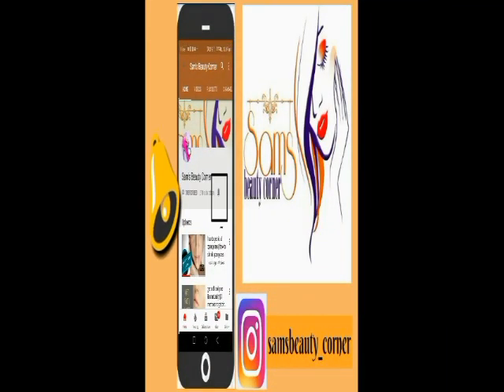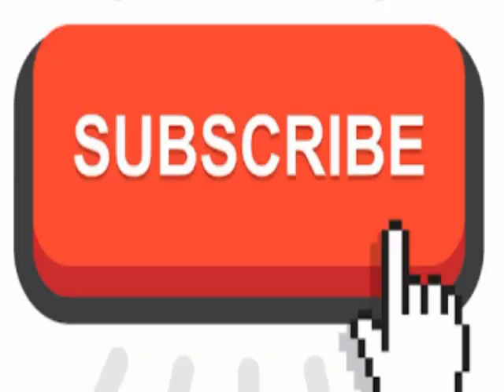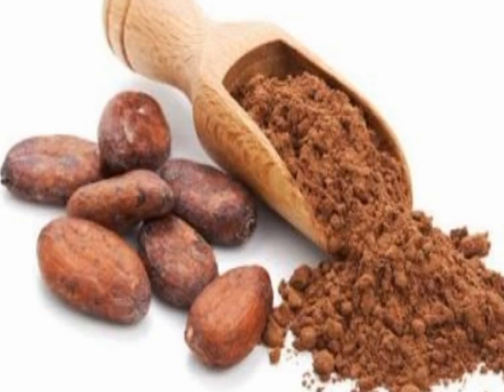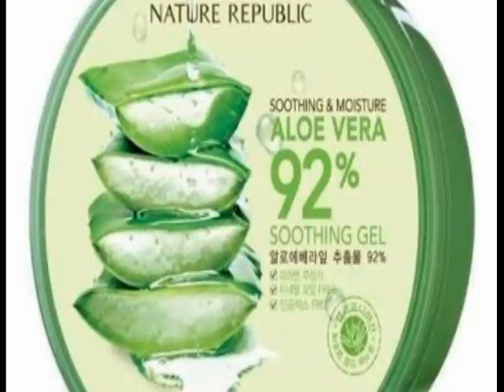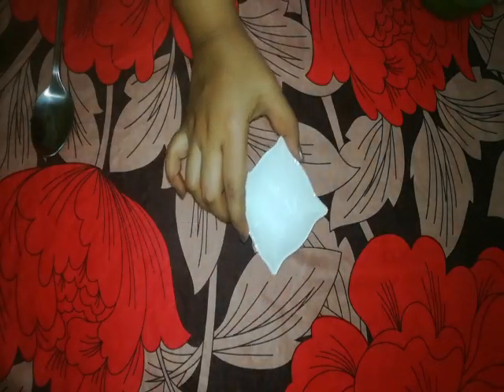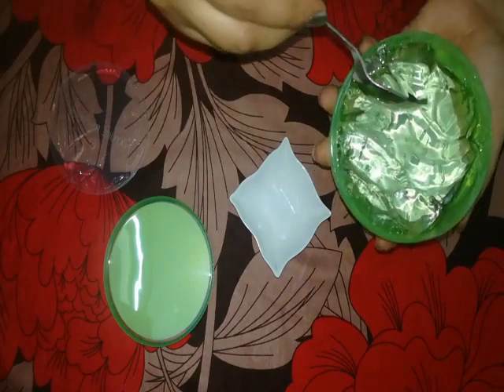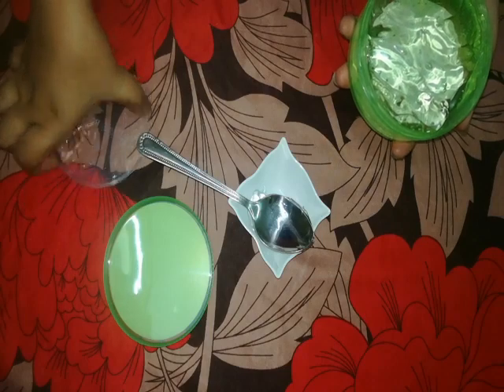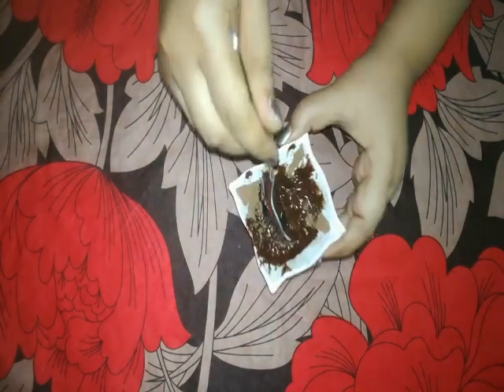DIY chocolate face mask for youthful and super glowing skin || cocoa powder face mask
apply this cocoa powder mask and get instant glowing and youthful skin in 15 minutes.. it will hydrate your skin and remove pimples and dark spots from your skin ..